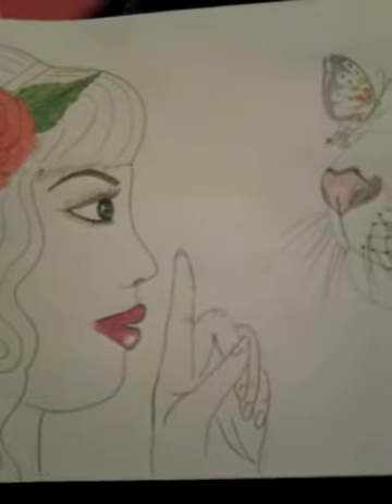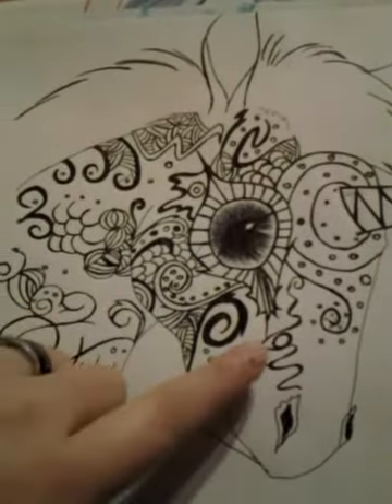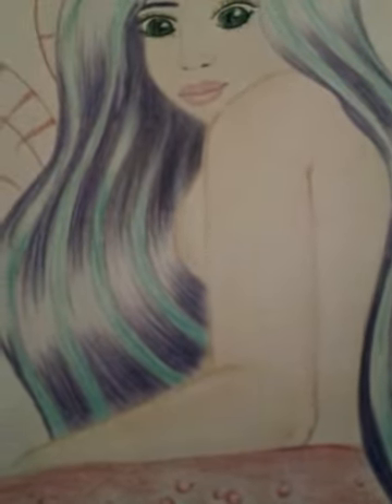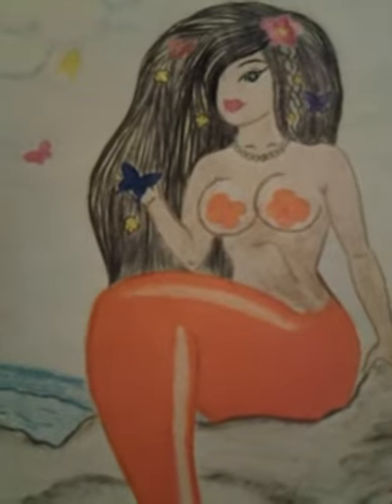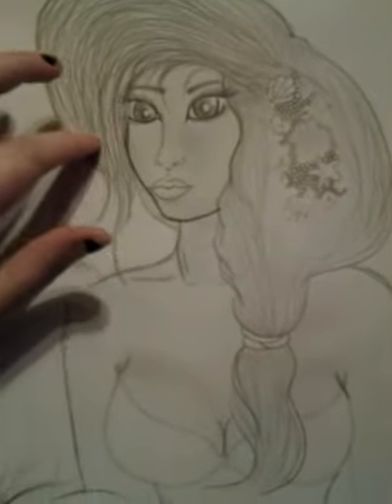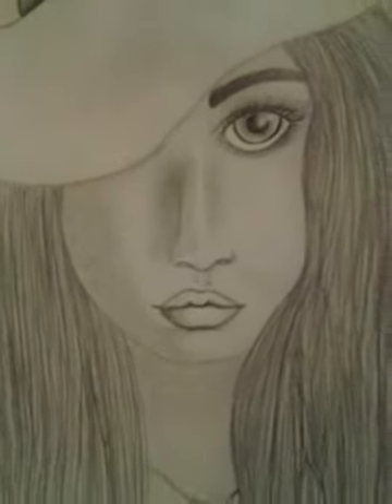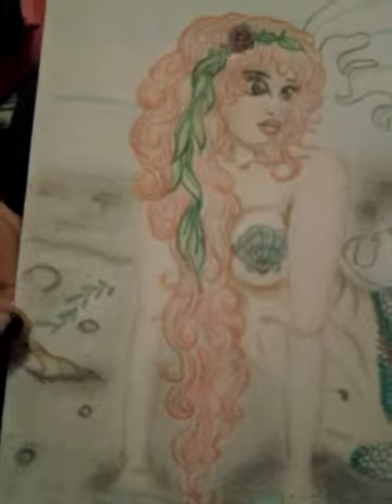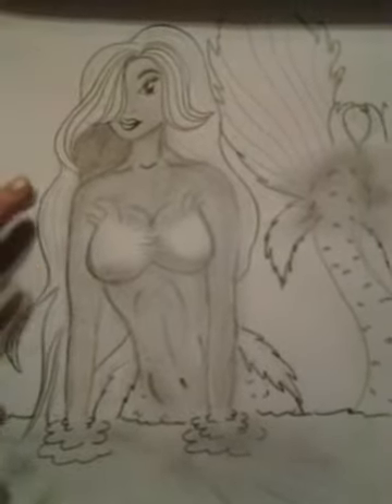ASMR art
This is A few of the drawings I have picked out just to show you.